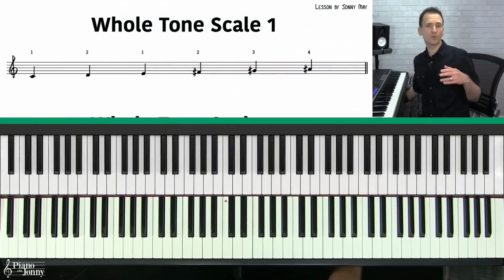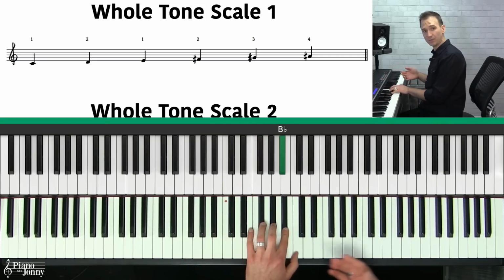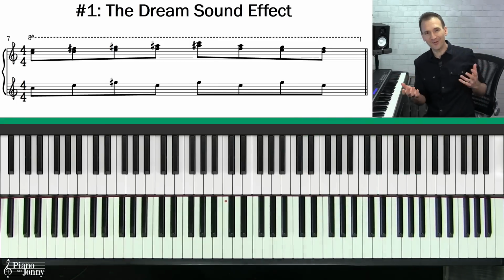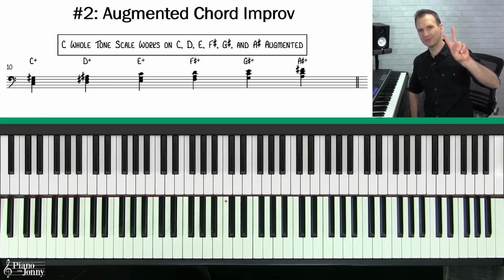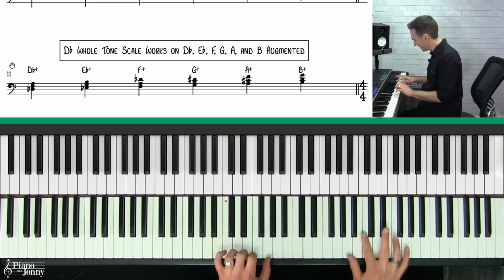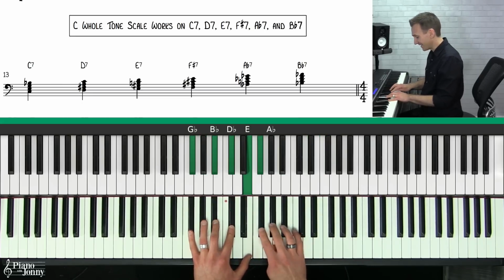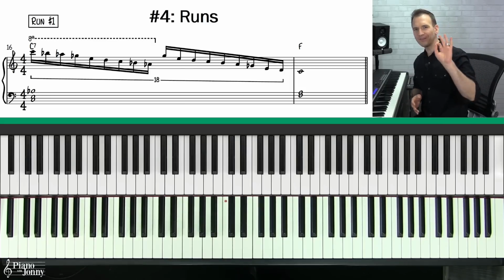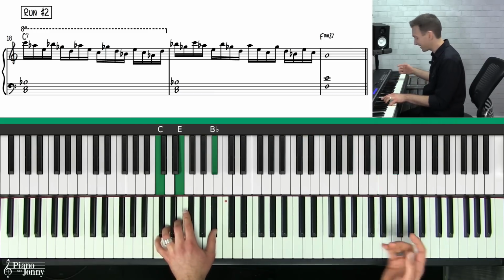4 amazing whole tone scale tricks!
LESSON SUMMARY
After today's lesson, you'll immediately recognize the sound of the whole tone scale in any context. You'll also learn 4 ways to apply the whole tone scale on the piano for whenever you desire its unique sound.

Chapters:
00:00 - Intro
00:24 - Whole Tone Scale 1
00:52 - Whole Tone Scale 2
01:31 - Fingering
02:33 - Hidden Augmented Chords
03:26 - 1. The Dream Sound Effect
04:33 - Triad Dream Effect
05:11 - 2. Augmented Chord Improv
07:07 - 3. Dominant Chord Improv
10:09 - 4. Runs
12:20 - Conclusion

Happy practicing!
Jonny May